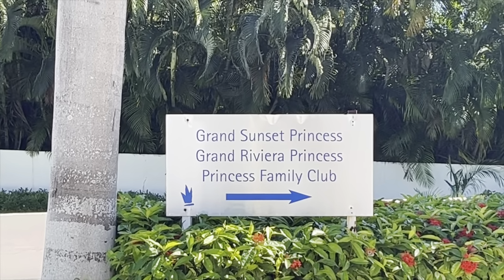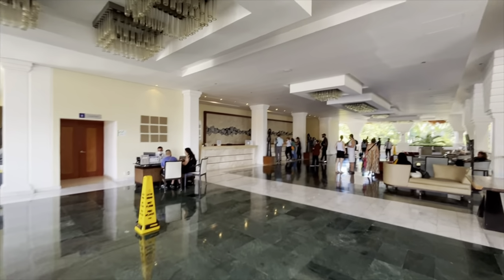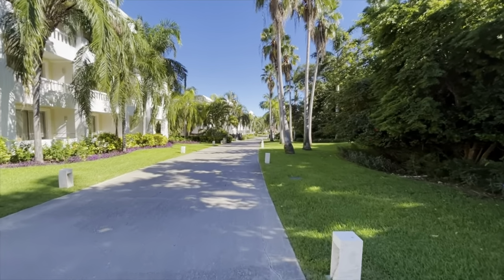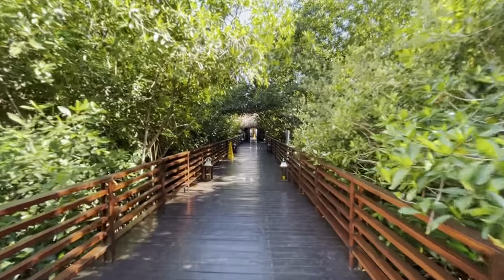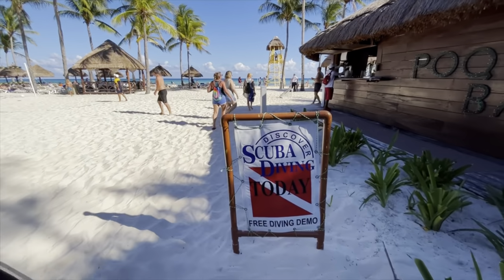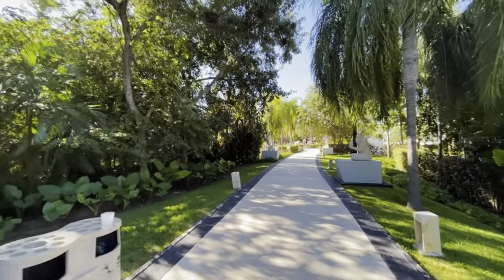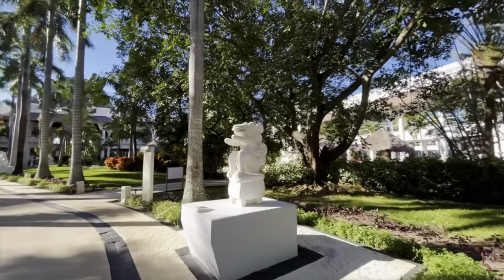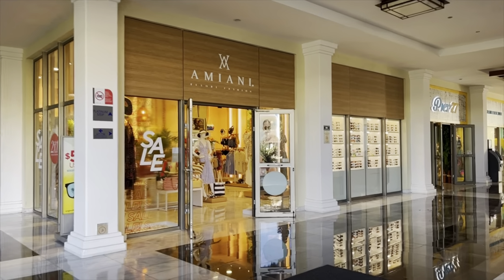Mexico 🇲🇽 Grand Sunset Princess - A Walking Tour Exploring This Beautiful Resort 2022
Welcome everyone.  Today we are taking a walking tour around the Grand Sunset Princess Resort.  I stayed here for one week the first week of November and this is my second time staying here.
This is a very large resort and its a lot of walking from the lobby to the pools and beach.  There is a shuttle that transports people from the lobby and will drop you off close to your room.
This walk starts at the entrance of the resort and we will walk along the lobby, main walkway, garden side, pools, beach and I will show you where the restaurants are.  It’s a narrated tour.